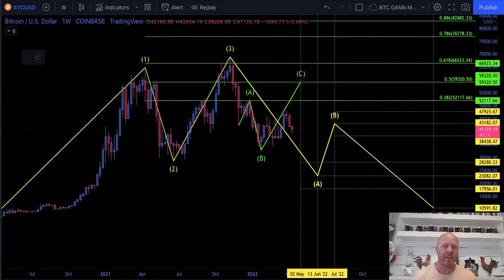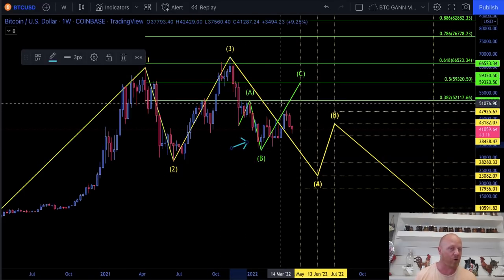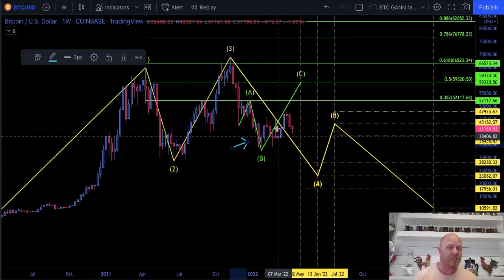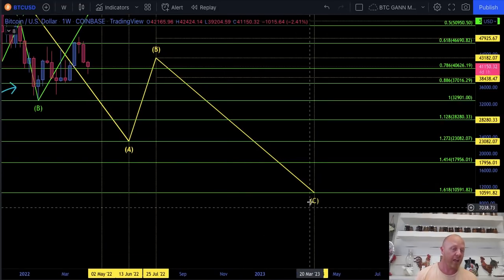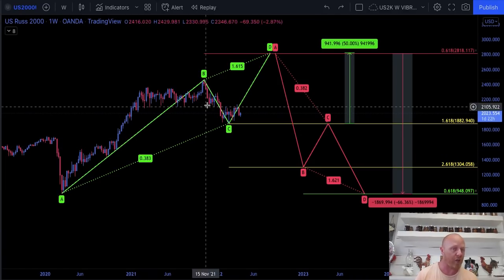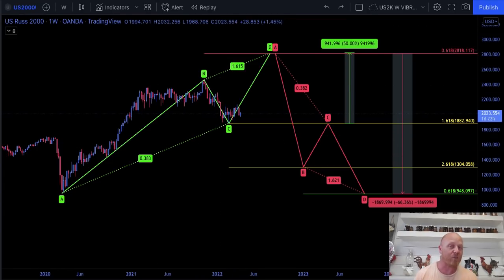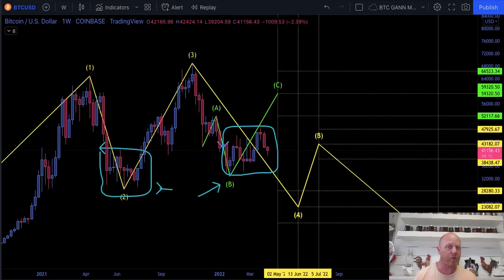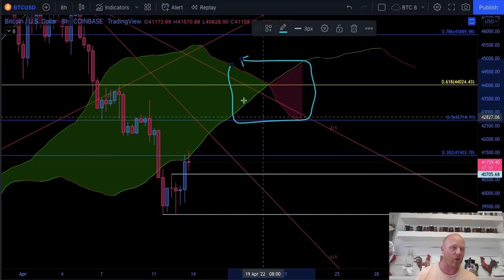BITCOIN - TARGETS ABOVE $50K - GANN MARKET PATTERN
At MM we focus on education and trade signals in our room. Our goal is to empower you with the tools you need to succeed, if you apply yourself you will be able to trade with advanced Fibonacci patterns and techniques. Our Discord is below, zero risk and zero obligation.

Join our trading group on Discord (40%):

1. Download Discord. Create an account.
2. Discord emails you to verify your account. Open the email and verify.
3. and click the link there to join!

BITGET - USE OUR LINK TO GET THE BONUSES!